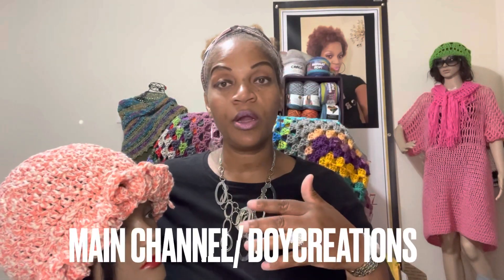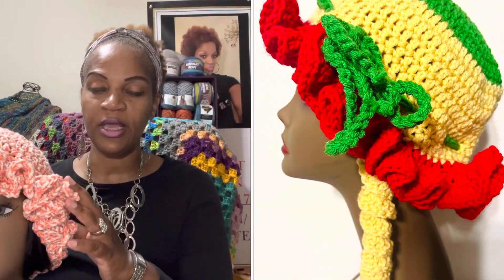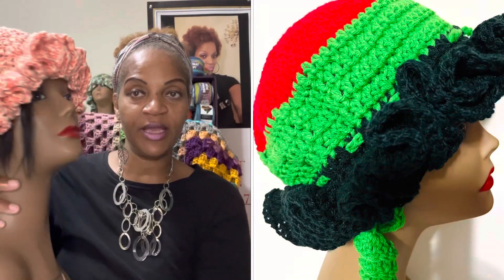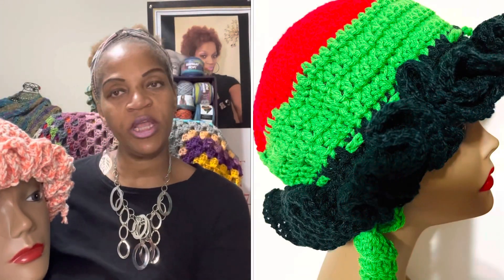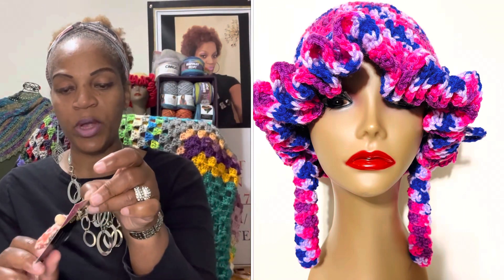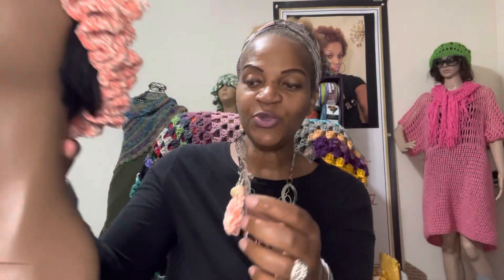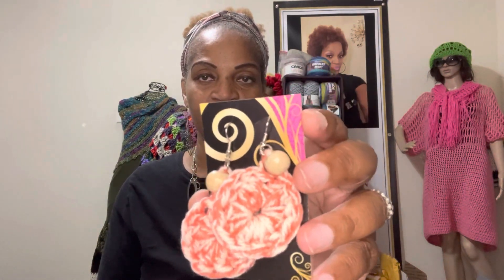800 Subscribers Giveaway 🤗